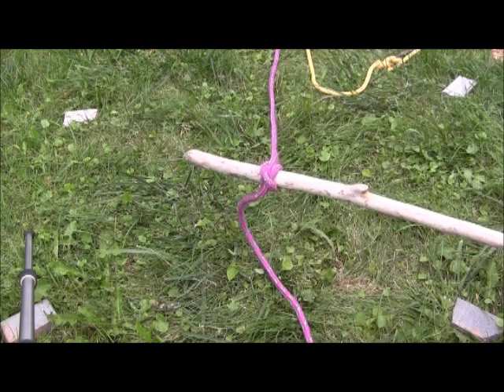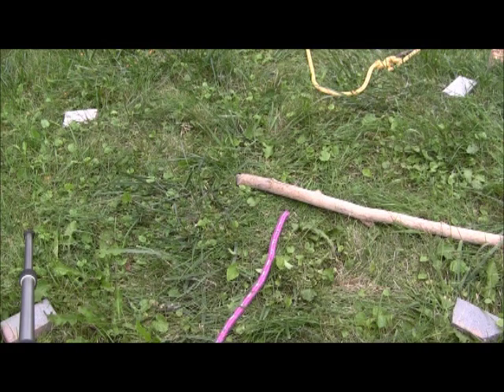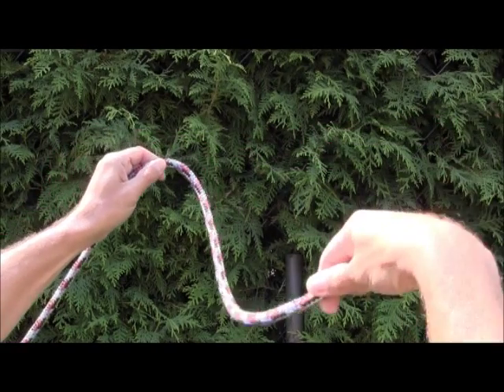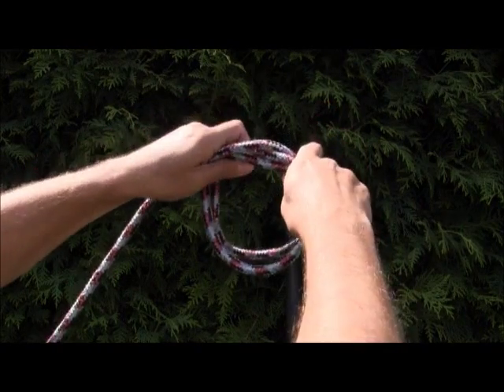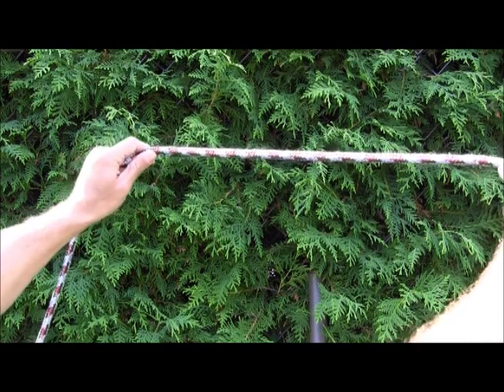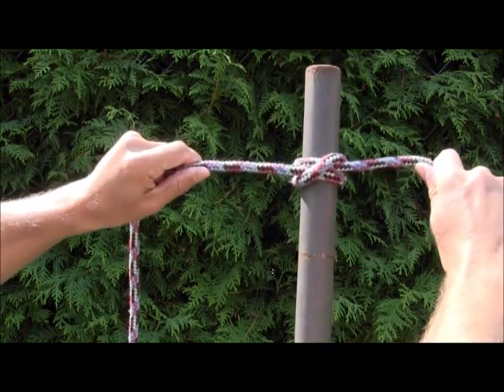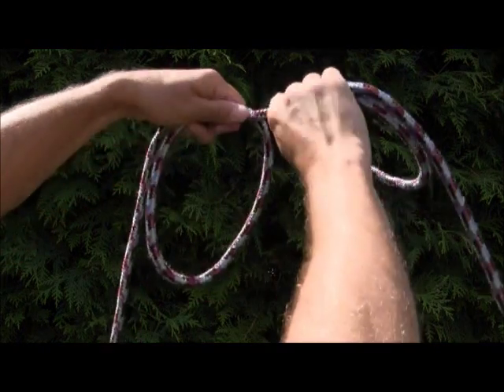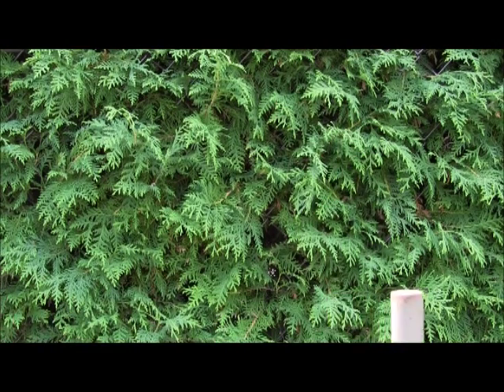Clove Hitch over the open end of an object